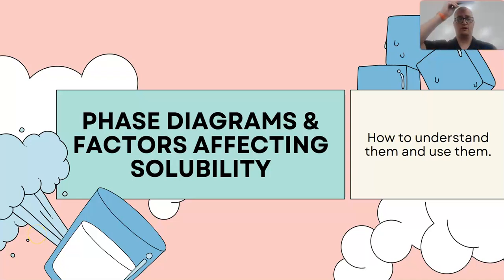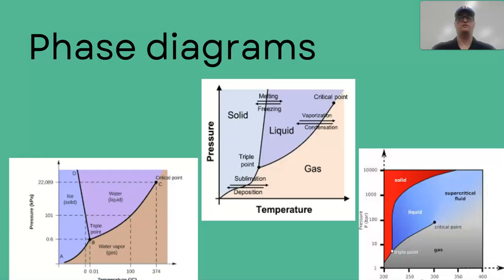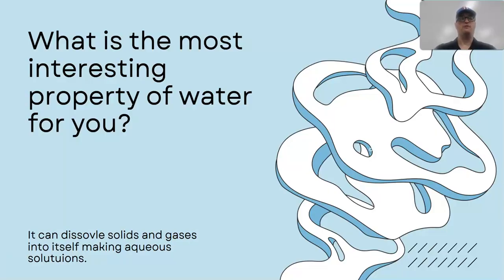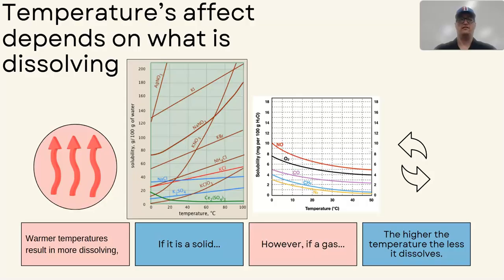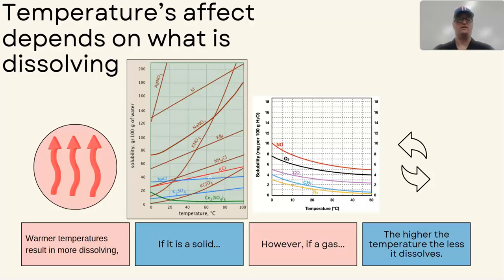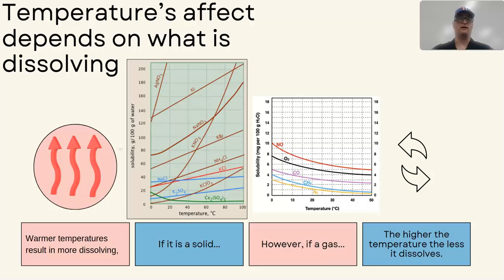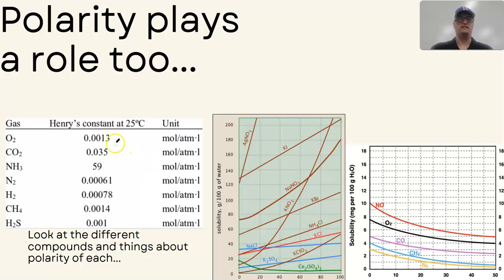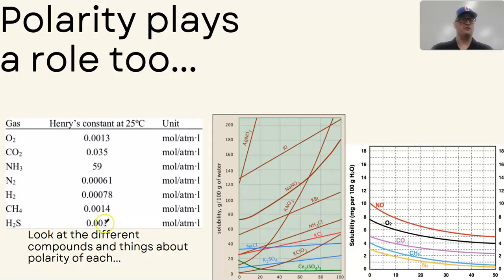phase diagrams and factors affectng solubility